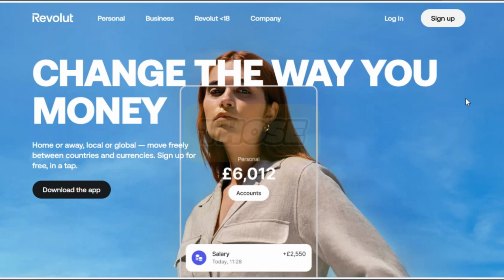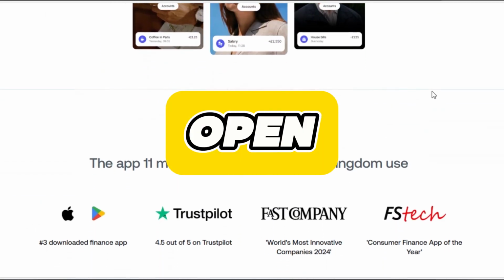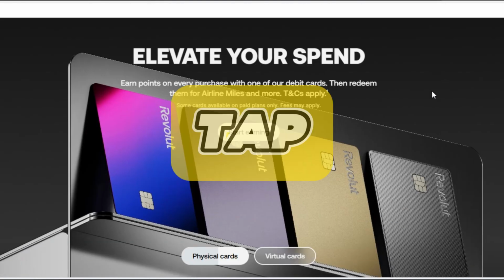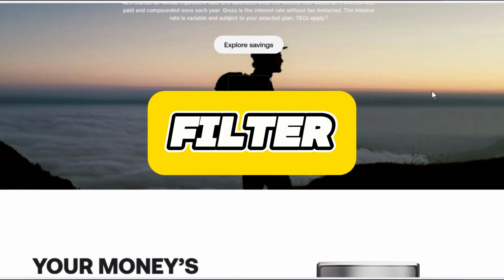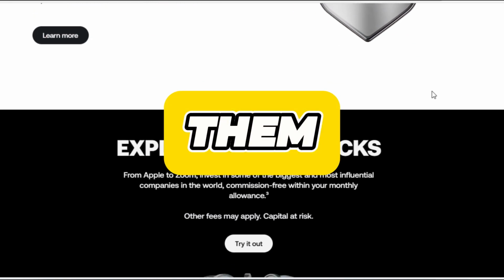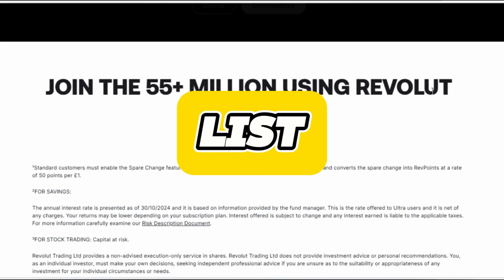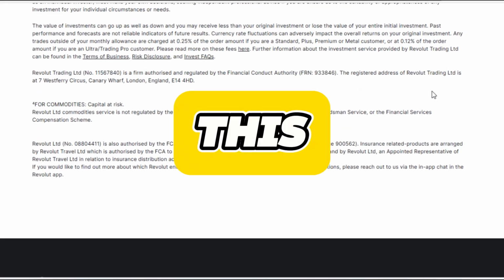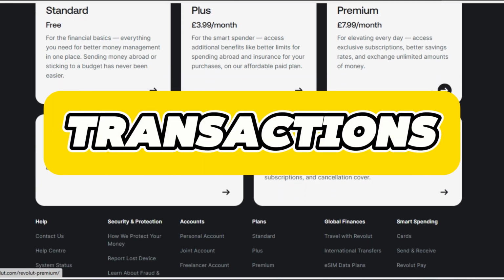How to Unhide Transactions in Revolut (2025) – Complete Step-by-Step Guide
This guide uses AI voiceover based on Anye Samuel's original script. New content complies with YouTube’s authenticity standards Need to see transactions you accidentally hid on Revolut? 🕵️‍♂️ This complete 2025 guide will show you how to unhide and review your hidden transactions quickly and easily.

✅ In this video, you’ll learn:
• Where to find the hidden transactions feature in the Revolut app
• How to navigate to your transaction history settings
• Step-by-step process to unhide your transactions
• Tips to manage your transaction visibility
• How to avoid hiding important transactions in the future

⚠️ Keep your financial records clear and organized with this easy trick!